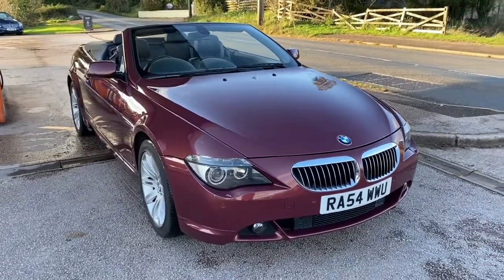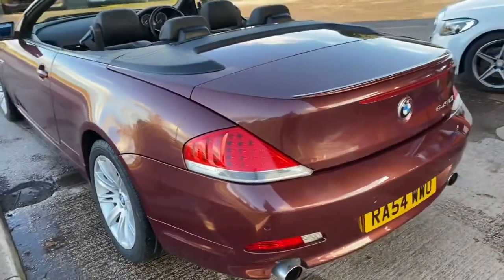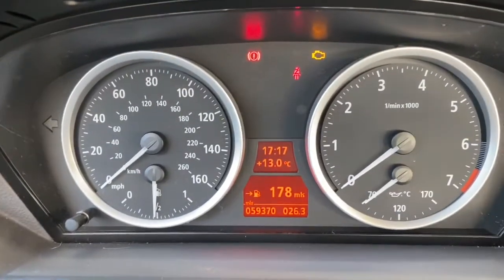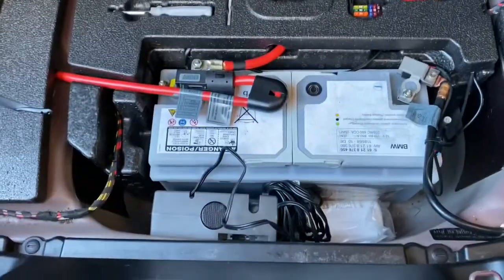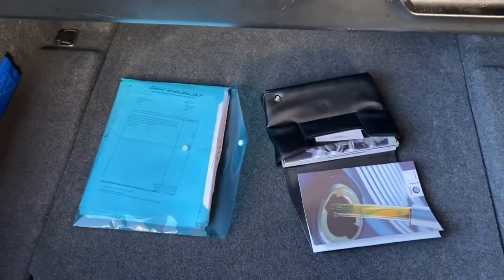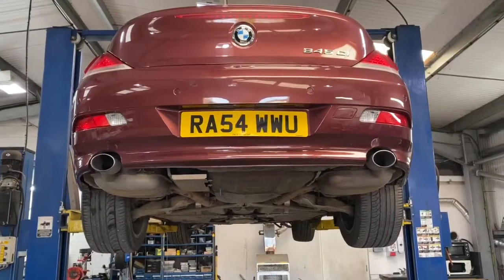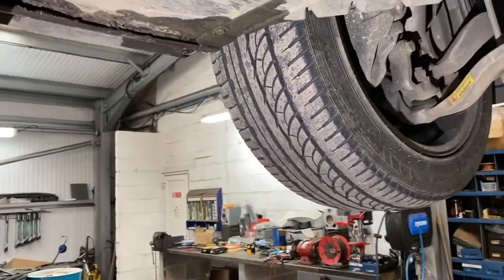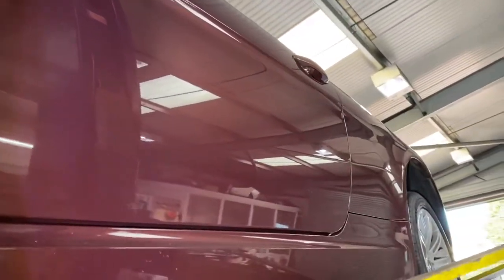BMW 645Ci convertible Walk around and Drive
Video appraisal of this manual BMW 645Ci convertible, includes walk around and test drive